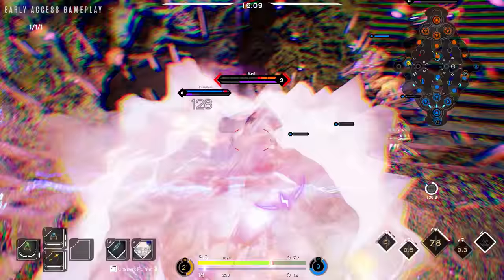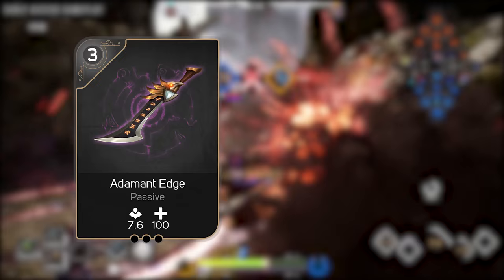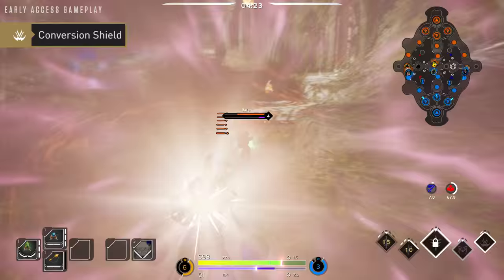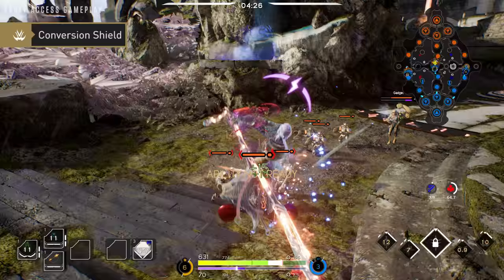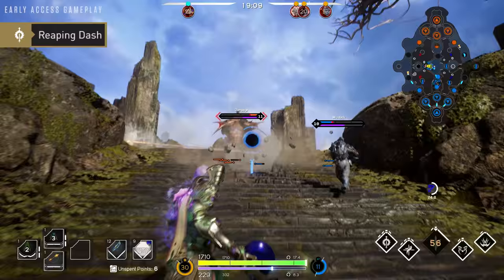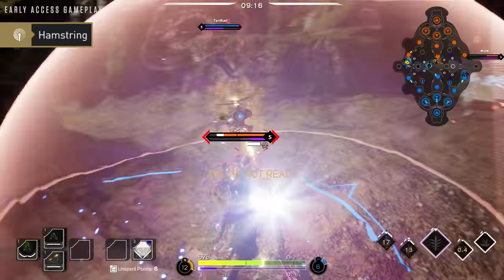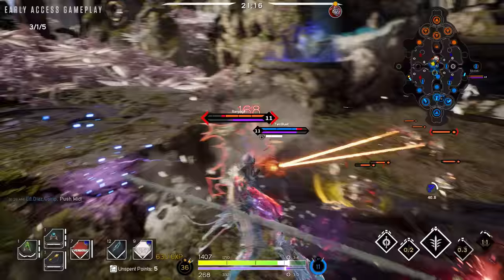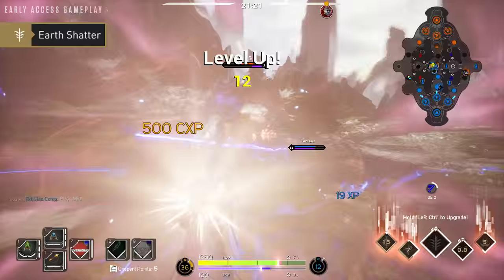Paragon - Hero Overview - Feng Mao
Take a look a look at how to play Feng Mao, the Fighter Jungler character in Paragon.

Paragon is the MOBA from Epic Games, available now on PC and PS4. Paragon puts you in the fight with explosive action, direct third-person control, and deep strategic choice.